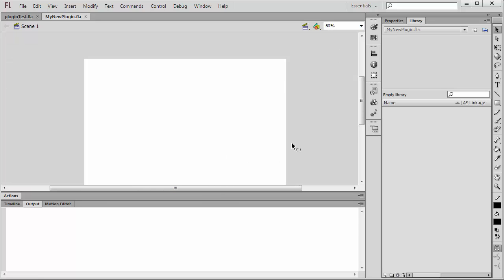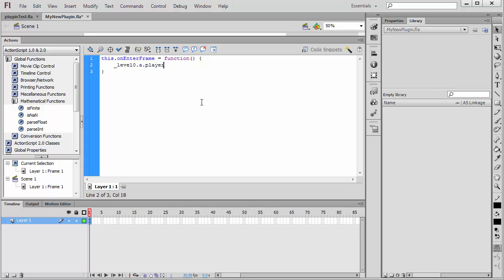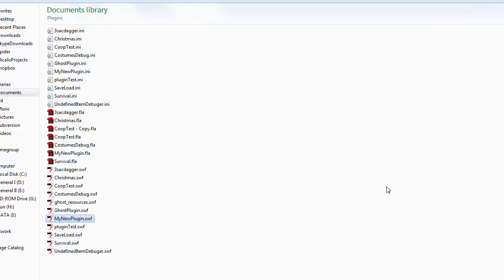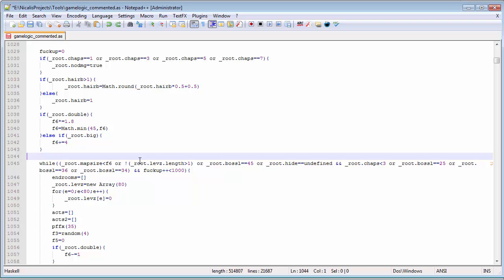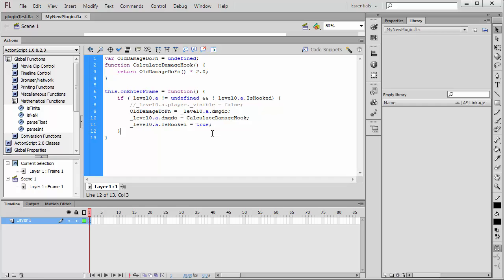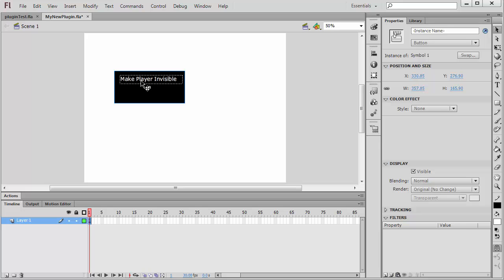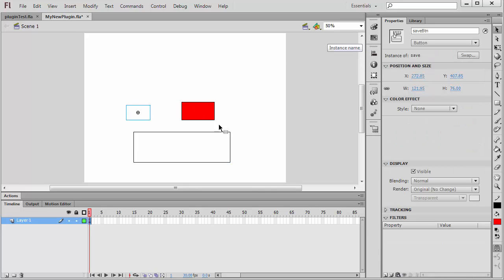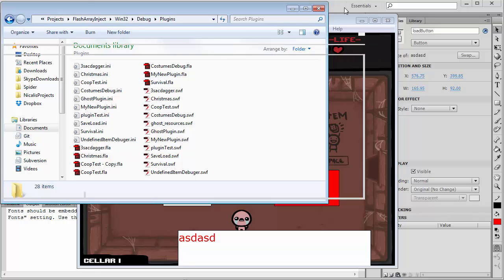Spidermod plugin tutorial